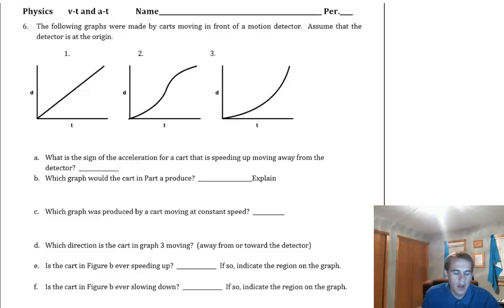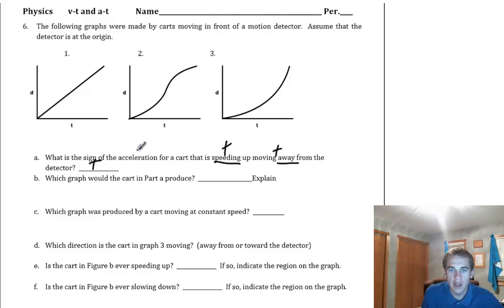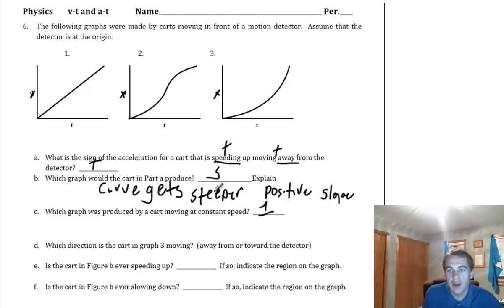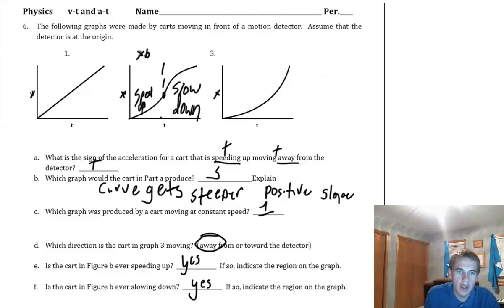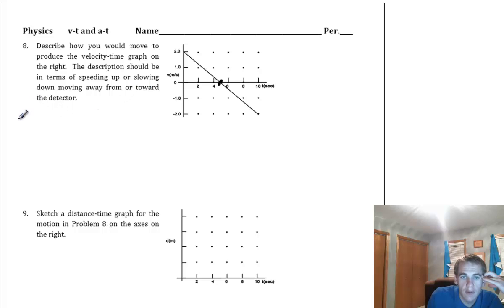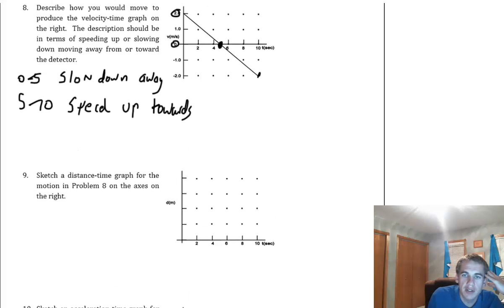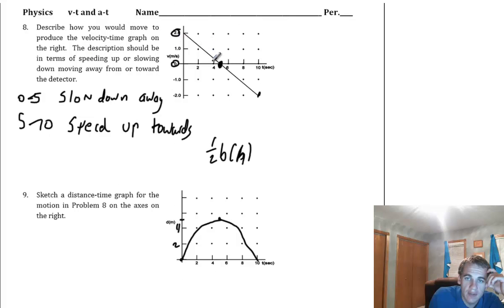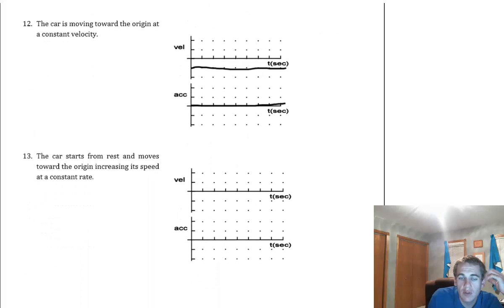A-t Homework review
review of a-t lab HW part